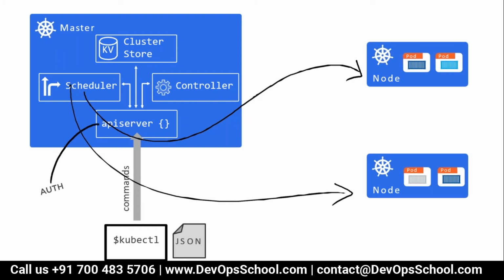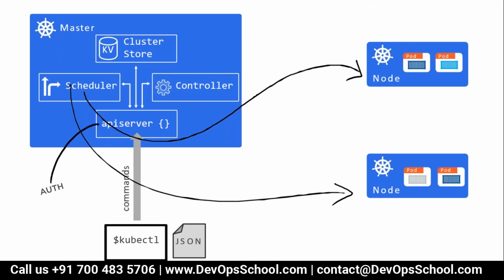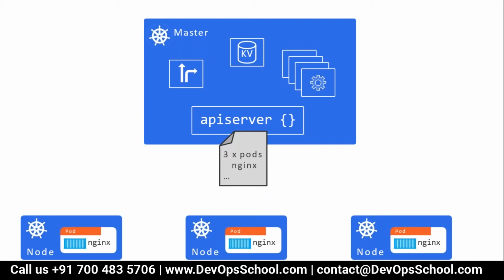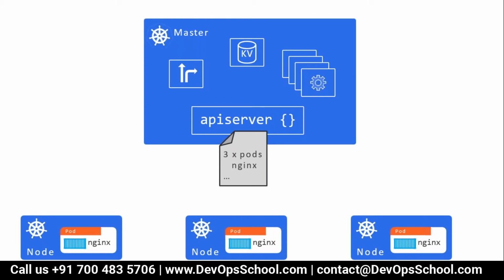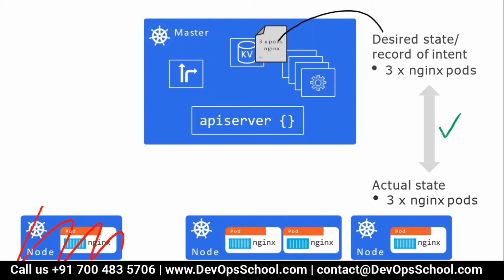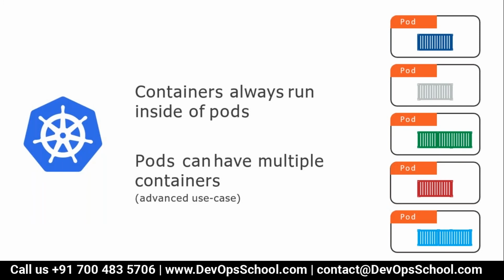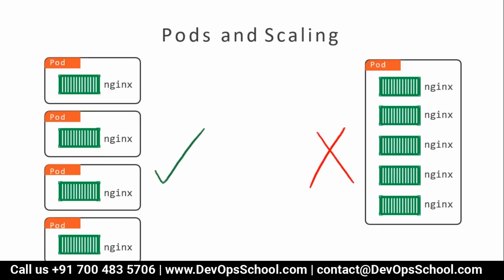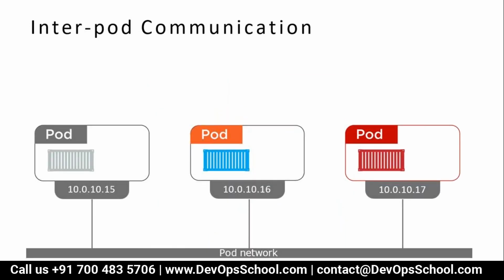Session 4 Kubernetes Fundamental Ttutorials | Feb 2021 | Part 4 out 12 | By ScmGalaxy